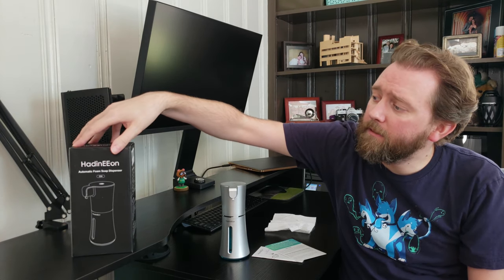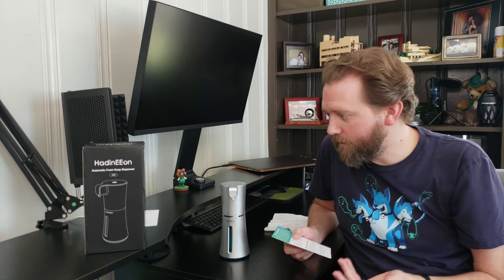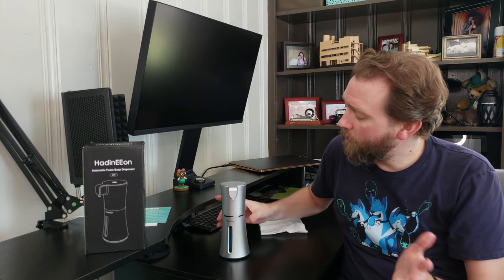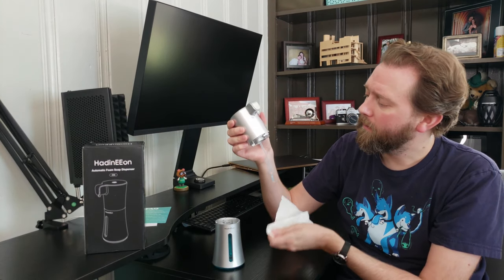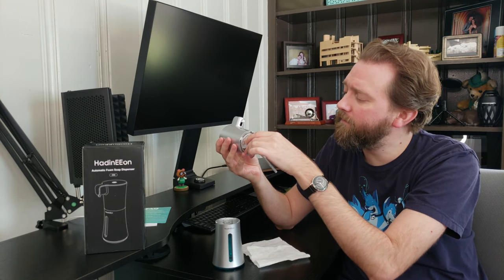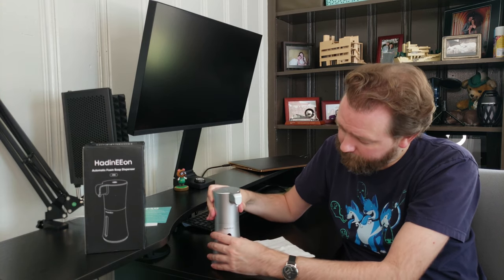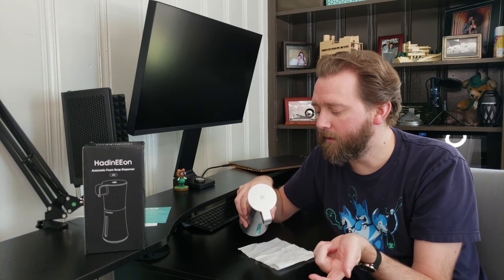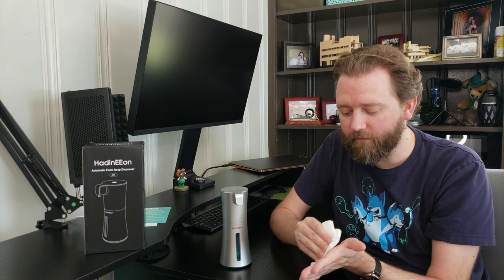GO HANDS FREE - HadinEEon Automatic Foam Soap Dispenser Review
HadinEEon automatic foam soap dispenser provides touchless hands free washing experience.  Enjoy the luxury of rich foaming soap in the bathroom, kitchen, office, etc with this battery powered dispenser.

☛ Product featured in this video on Amazon (Amazon)